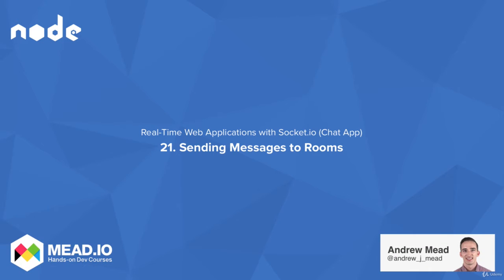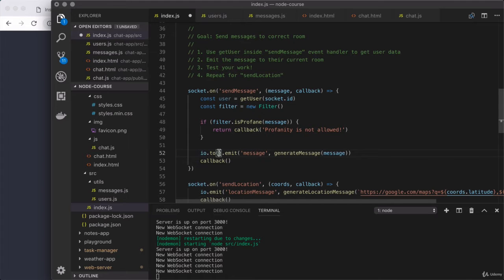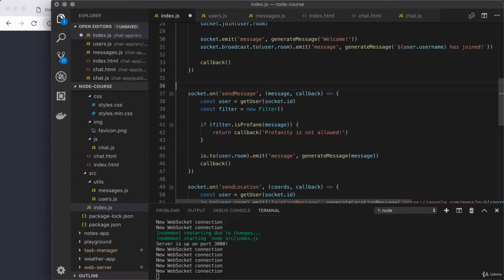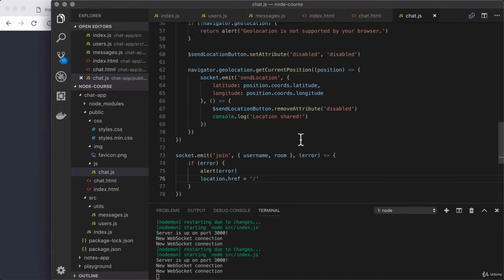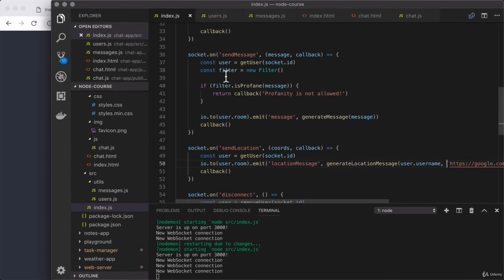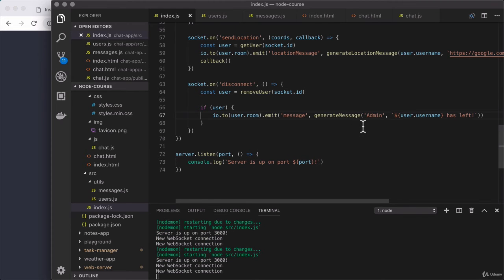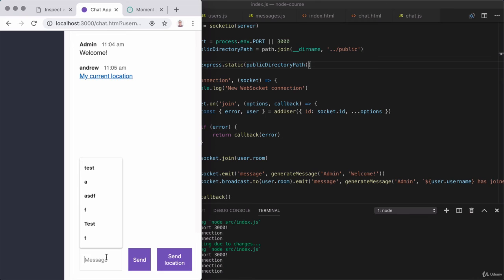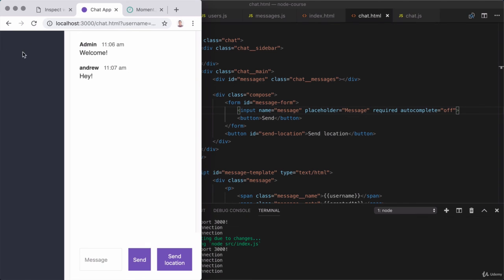Sending Messages to Rooms [The Complete Node.js Developer Course (3rd Edition) 2021]